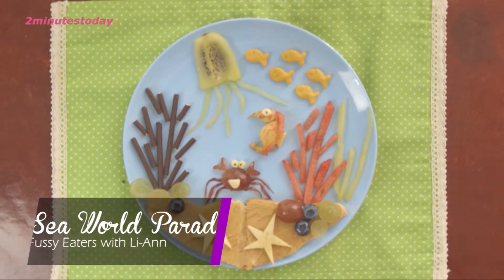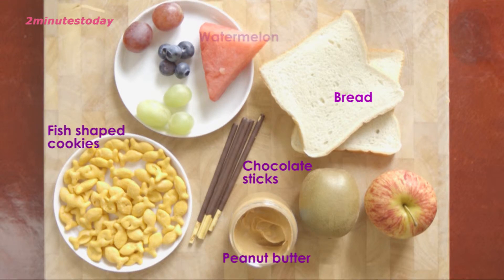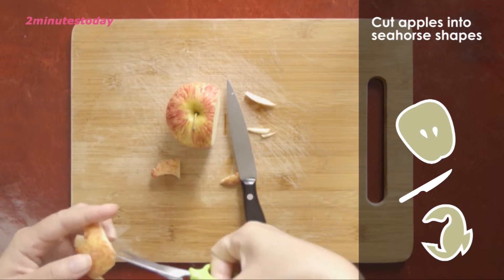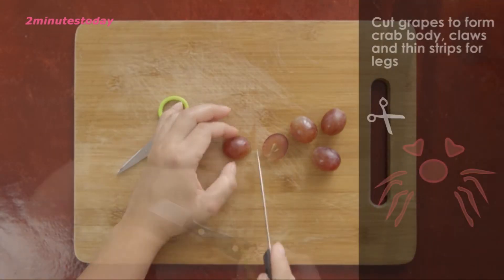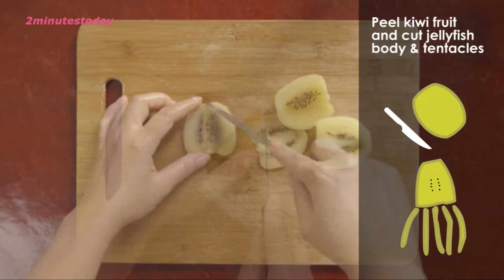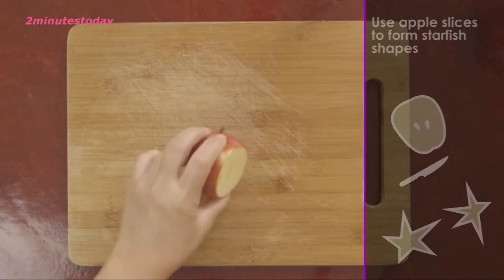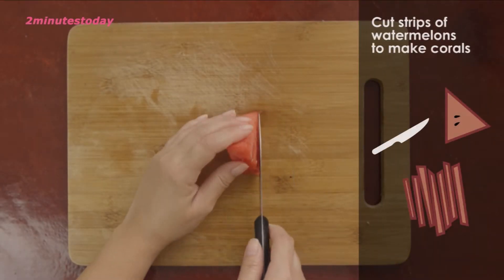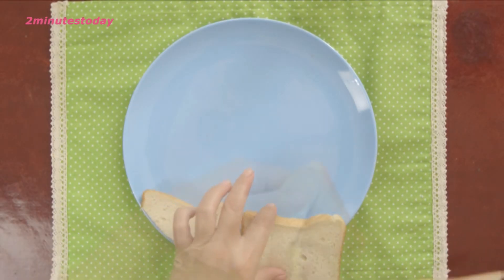Awesome Food Craft For Kids: Sea World Paradise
This video will demonstrate step by step instructions on how to make use of fruits and bread to create awesome food craft for kids. Free recipe download!